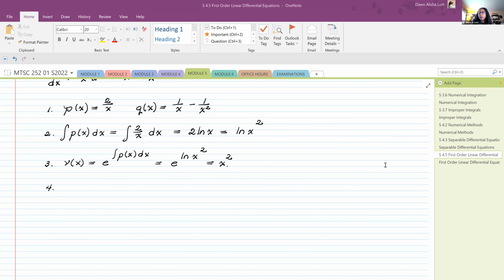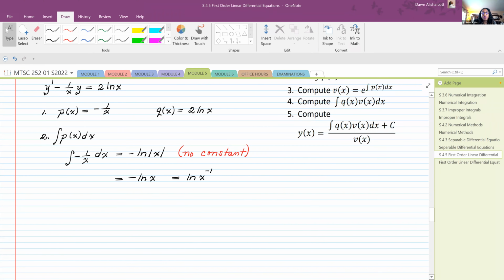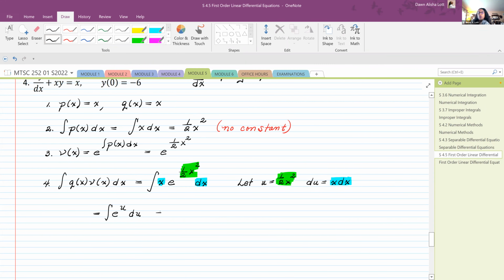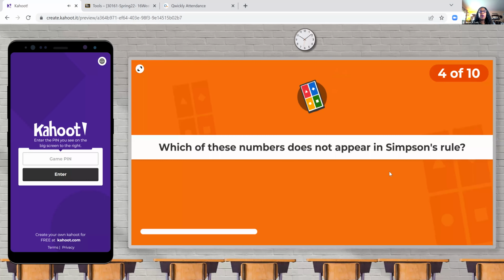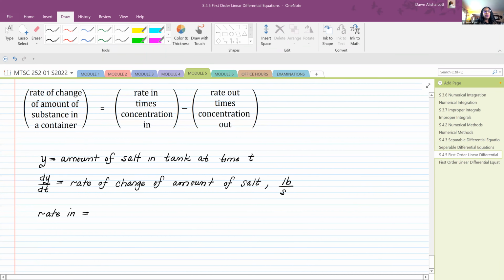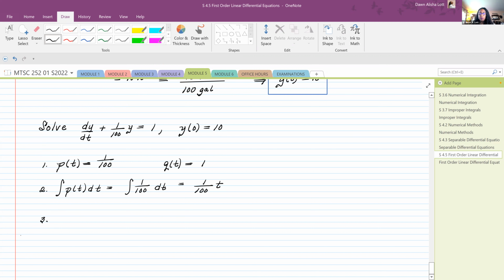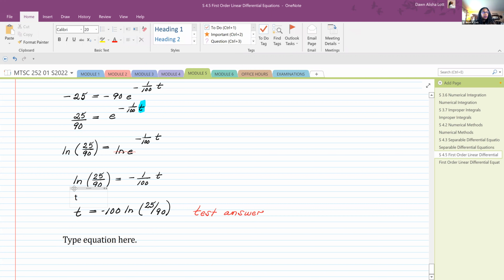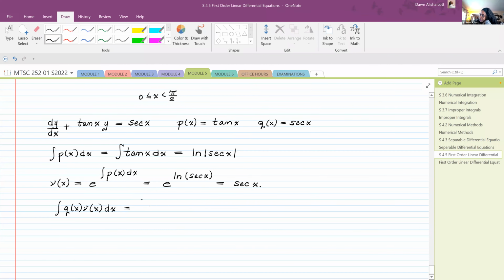MTSC 252 01 S 4.5 First Order Linear ODEs, Part 2